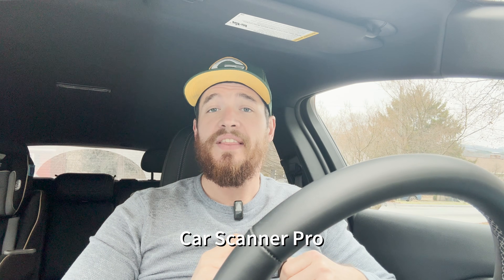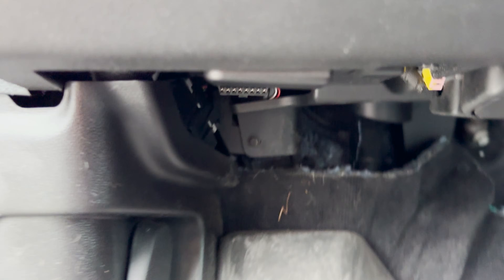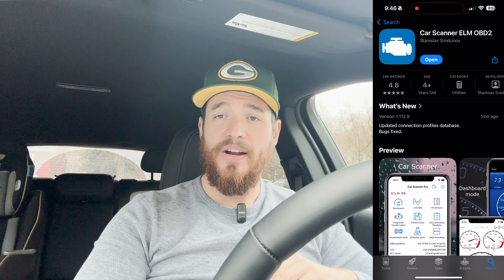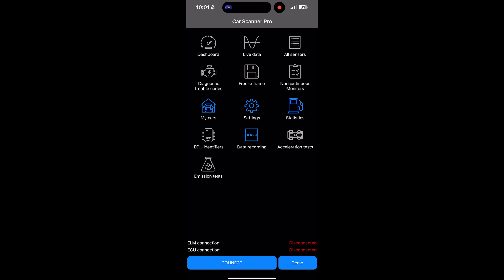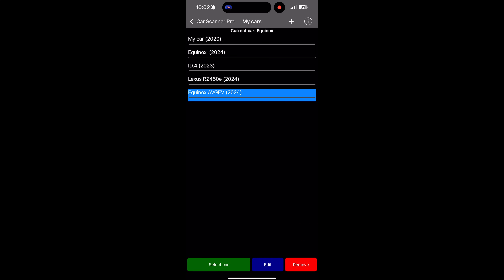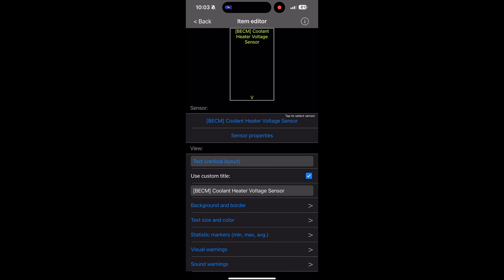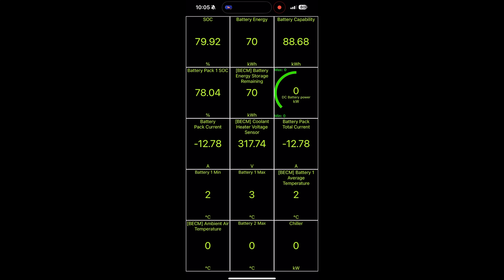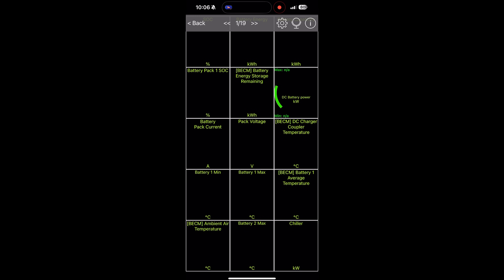How to use an OBDII Dongle and Car Scanner App to See Equinox EV (and other new GM vehicle) Data!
In this video I demonstrate how to install the OBDII dongle, Download the Car Scanner App, and How to Adjust the Sensors within the Car Scanner App for the Chevy Equinox EV (And other new GM EVs).

Buy OBDII dongle using these links!
Veespeak OBDCheck BLE
Veepeak OBDCheck BLE+
Follow My Other Social Media Here!!!
Apps Used on the Average EV:
-Windy
-A Better Route Planner
-Chargeway
-Plugshare